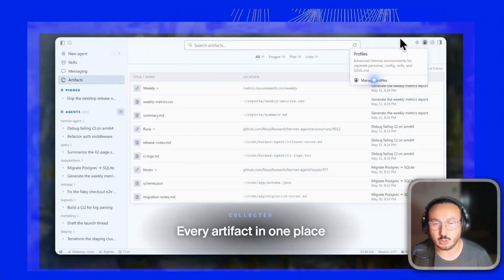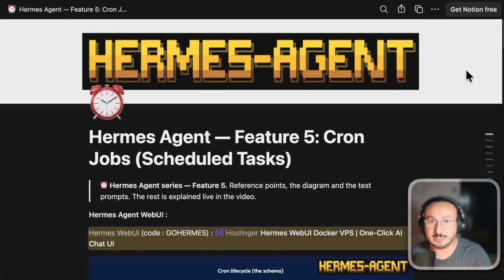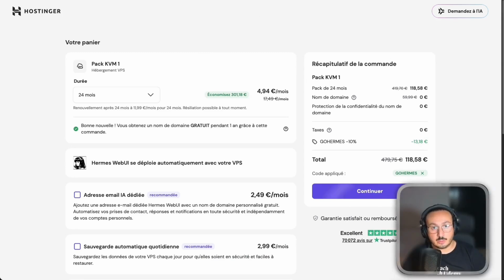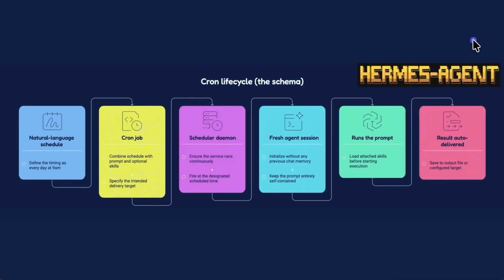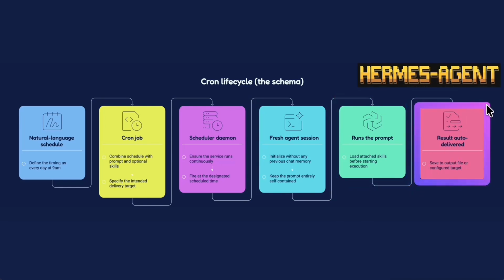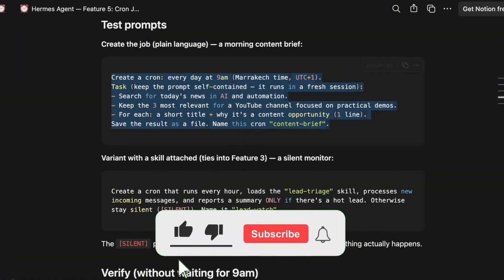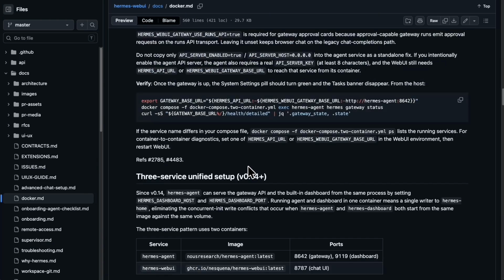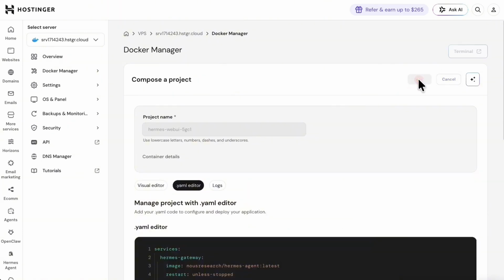Hermes Cron Jobs Explained: No Code Automation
Discover how to use Hermes Cron Jobs to automate repetitive tasks without writing a single line of code.

In this complete tutorial, I show you how to create, configure, and schedule automations with Hermes. You will learn how to run tasks automatically at specific times, every day, every week, or according to a custom schedule.

In this video, you will learn how to:

✅ Understand how Cron Jobs work
✅ Create a scheduled task with Hermes
✅ Configure a task execution frequency
✅ Automate tasks without programming
✅ Test and verify your automations
✅ Explore practical automation examples

Cron Jobs are especially useful for automating reports, launching workflows, synchronizing data, sending notifications, and running recurring tasks automatically.

This video is ideal for entrepreneurs, content creators, developers, freelancers, and artificial intelligence enthusiasts who want to save time with no-code automation.